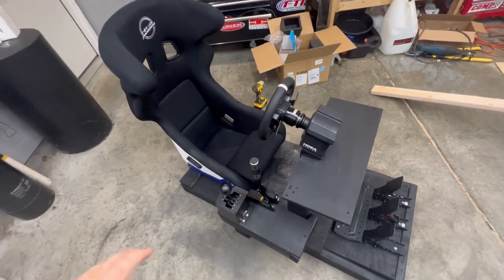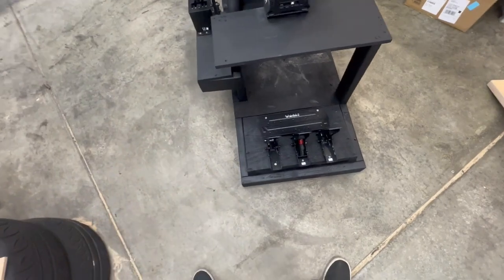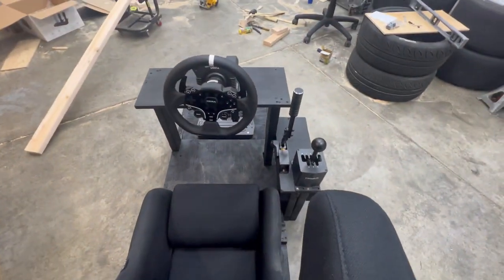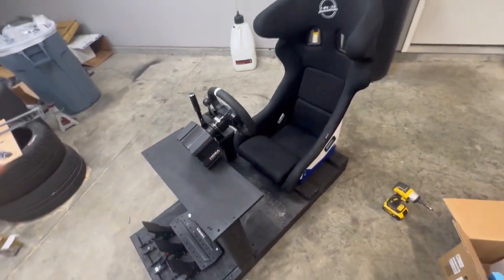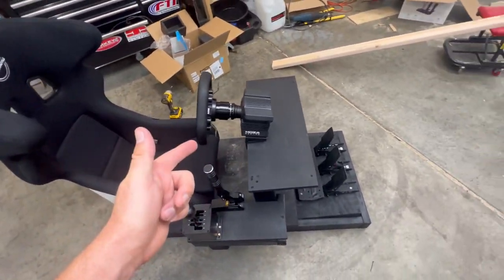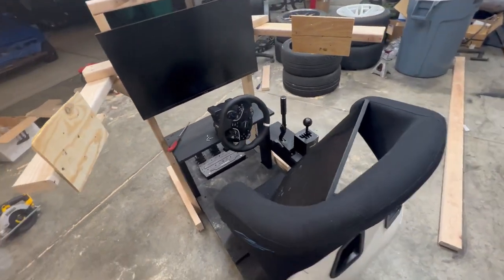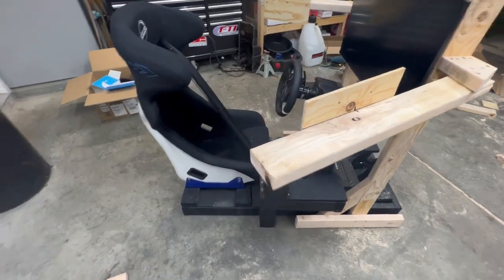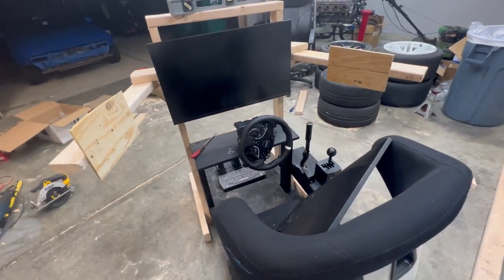DIY SIM CHASSIS BUILD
This is a total budget sim rig build. i made this rig with wood to save some money total diy